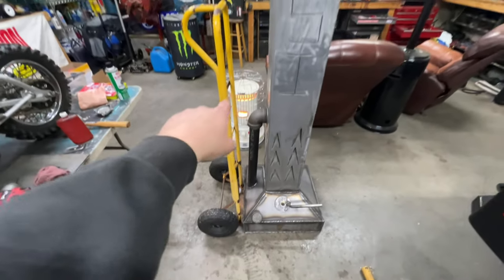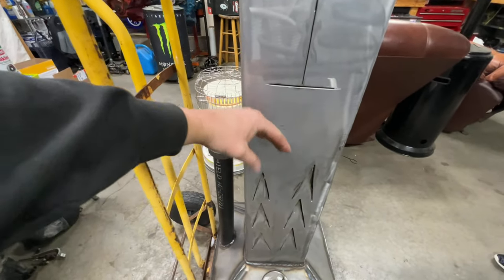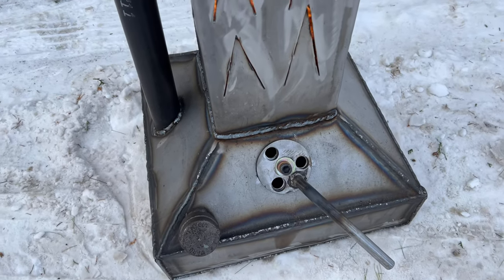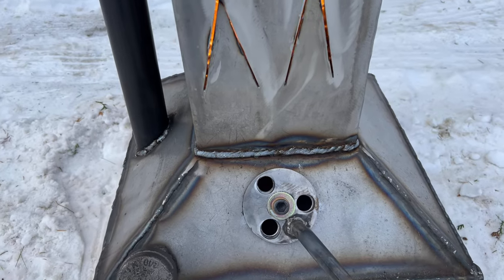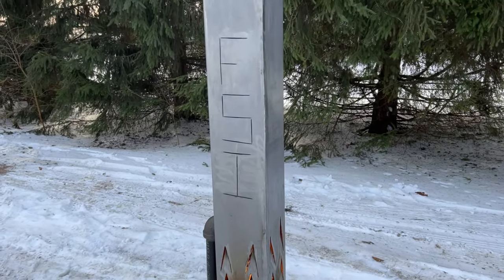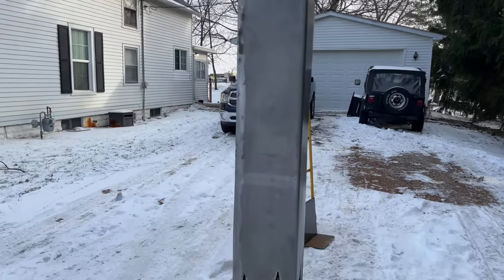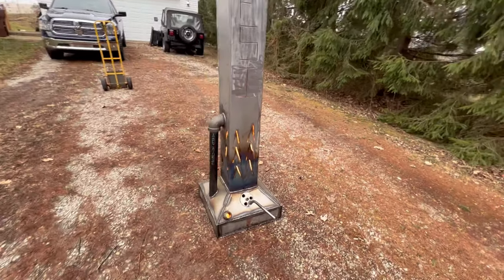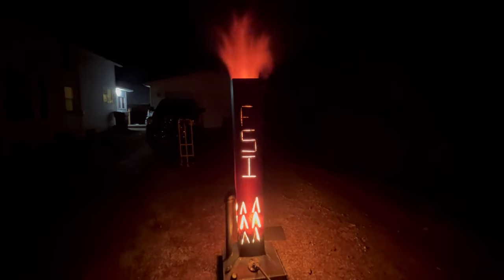Lighting our Smudge Pot for the First Time!!! (Fire in the Pipe!)